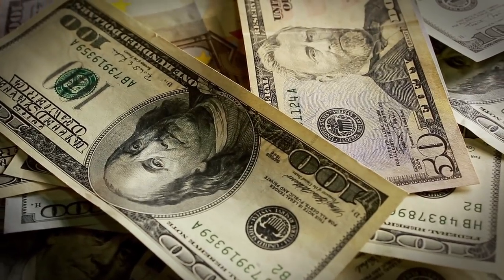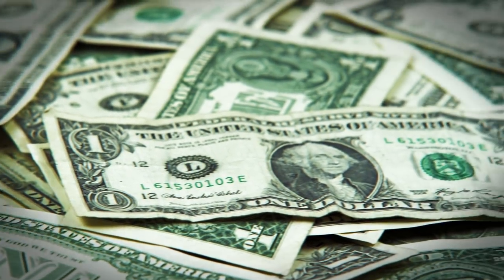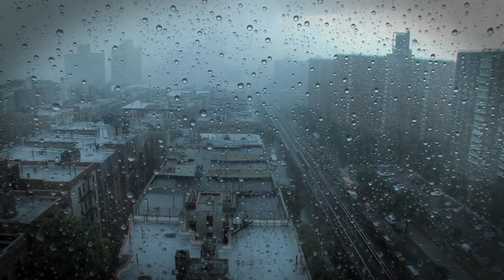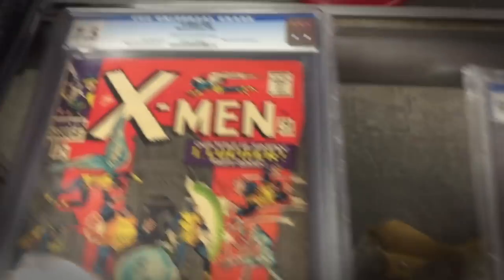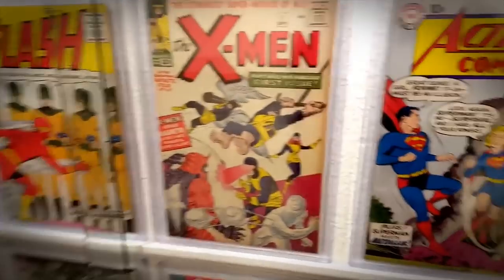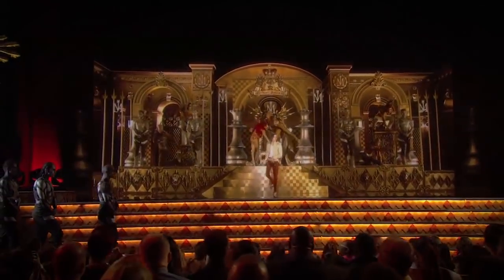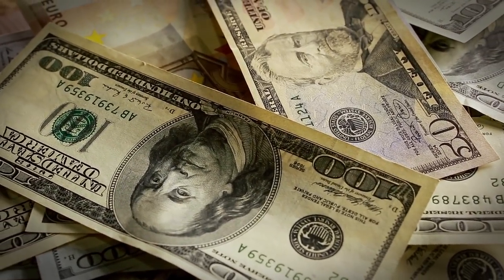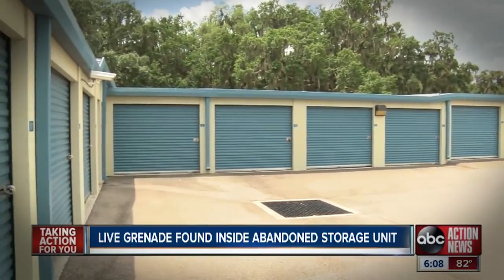10 LUCKIEST Storage Unit Finds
The concept of a storage auction is quite simple: if you don’t pay the rent on your storage unit, everything inside becomes the property of the highest bidder. These ten finds were sheer luck, showing that sometimes there can be something to be had among other people’s trash.

Leave a like for more shark tank, pawn stars, and other tv show business content.